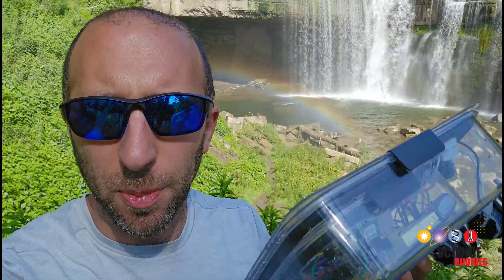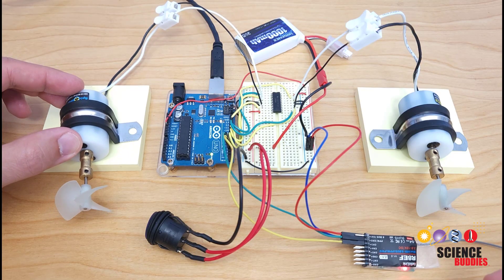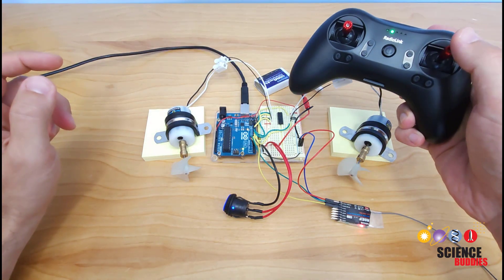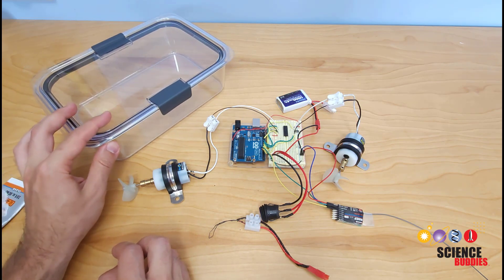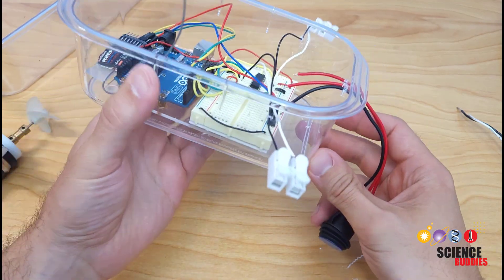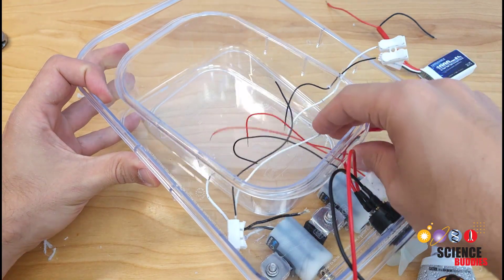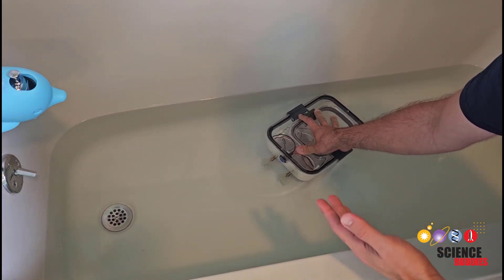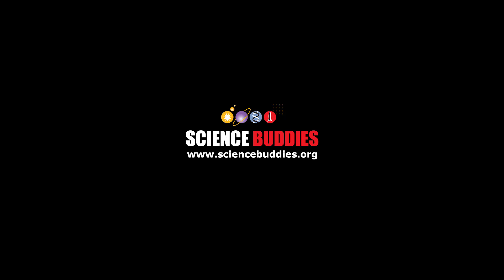Make an Arduino RC Boat from a Tupperware Container | Science Project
Make your own radio-controlled (RC) boat using an Arduino and a plastic food storage container! Instructions, including a parts list, circuit diagram, and example code, are available on the Science Buddies

0:00 introduction
2:19 circuit
6:23 building the boat and drilling holes
12:01 waterproofing
12:50 leak testing
15:09 bathtub test

Science Buddies also hosts a library of instructions for over 1,500 other hands-on science projects, lesson plans, and fun activities for K-12 parents, students, and teachers! to learn more.